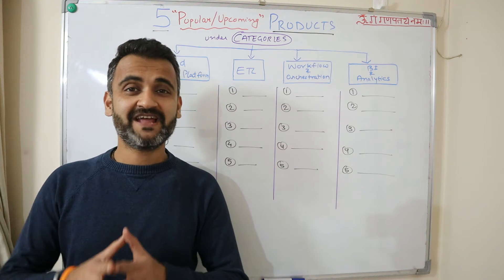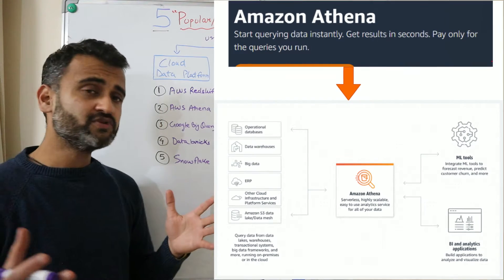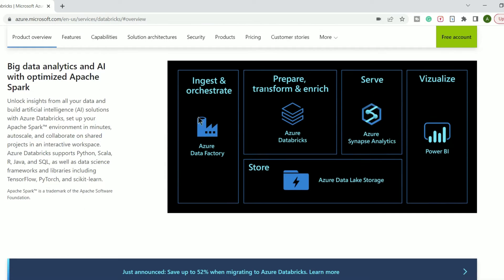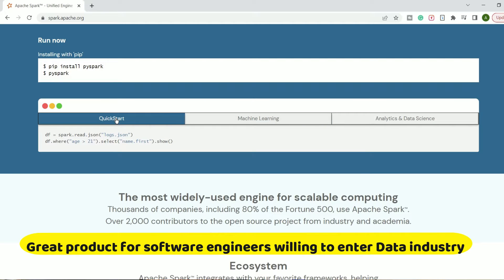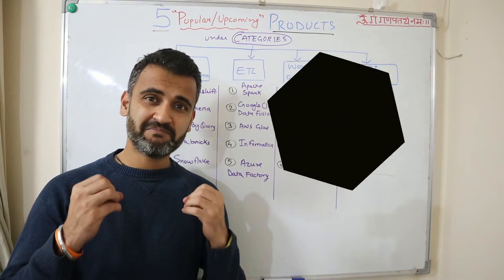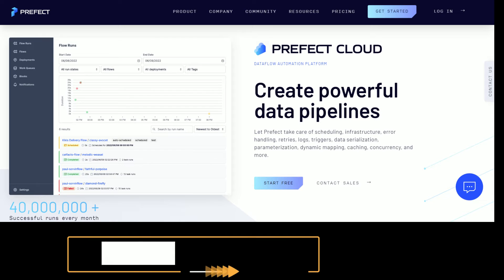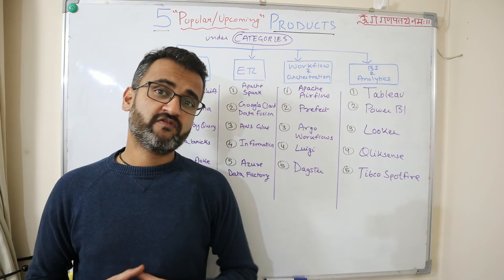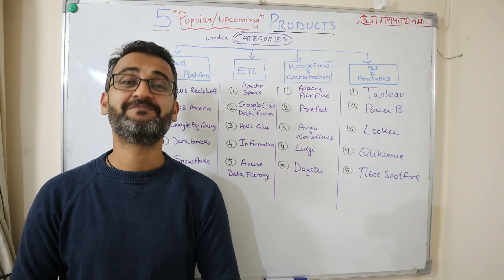Learn👉 these 20 products to boost your career in Data & Analytics !! 😎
00:00 Introduction
00:43 Cloud Data Platforms
04:12 ETL/ELT Products
07:03 Workflow & Orchestration Products Products
09:20 BI & Analytics Products

Below are some videos that will clear the concepts used in many of the products mentioned in this video. Watch the dedicated Data playlist for further knowledge.

What are some common data pipeline design patterns? What is a DAG ? | ETL vs ELT vs CDC (2022)

This video will teach about the industry's 20 most widely used or upcoming data products. I have taken 5 products from 4 different data lifecycle stage
1) Cloud Data Platform - Amazon Redshift, AWS Athena, Google Big Query, Databricks, Snowflake
2) ETL - Spark, AWS Glue, Google Data Fusion, Azure Data Factory, Informatica
3) Workflow & Orchestration - Apache airflow, Prefect, Argo workflows, Luigi, Dagster
4) Analytics & Dashboards - Tableau, Power BI, Looker, Qlik sense , TIBCO spotfire

Documentation -
#1 Amazon Redshift
#2 AWS Athena